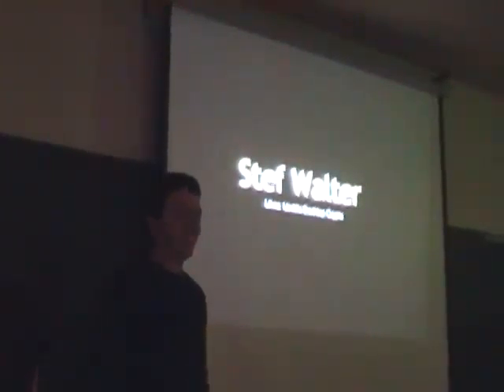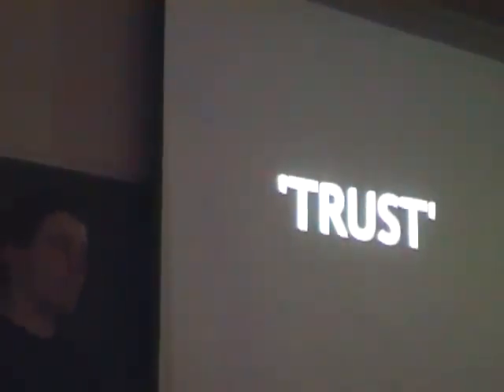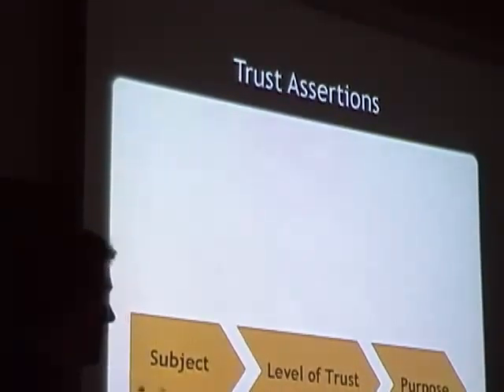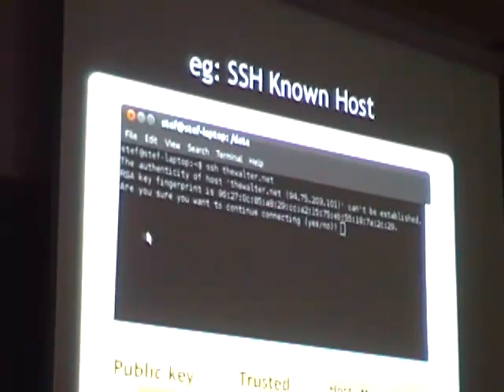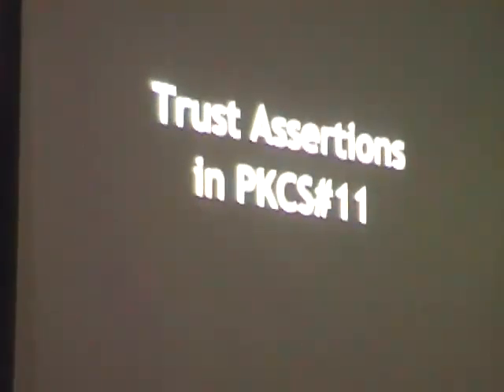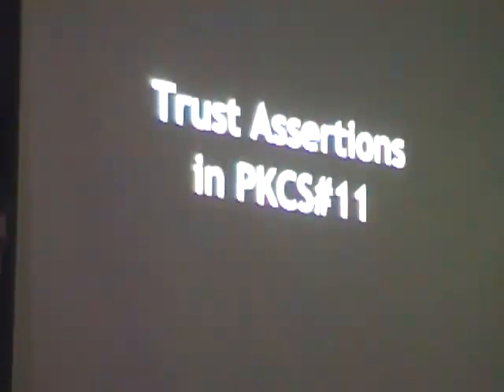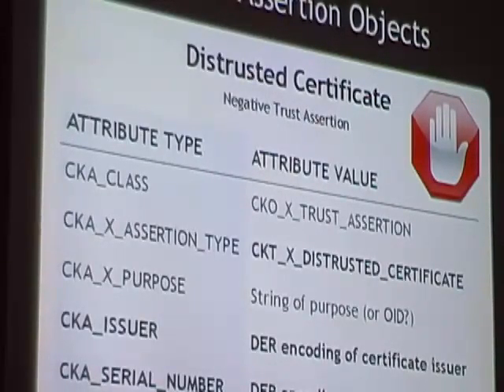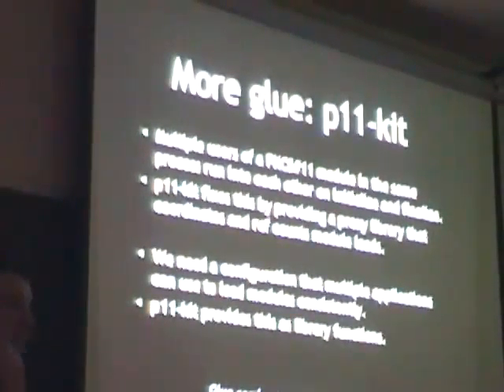FOSDEM 2011 - Security 1630 Trust Walter